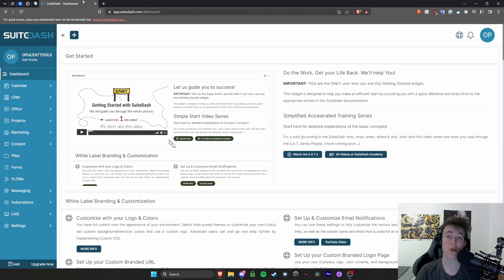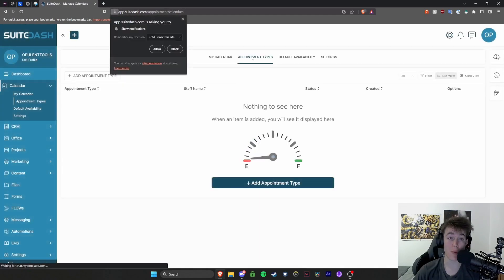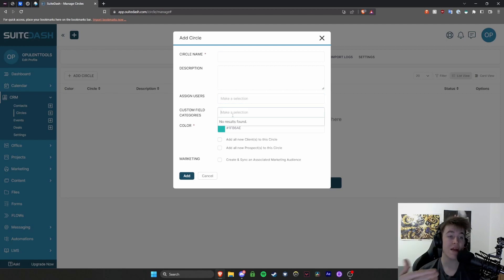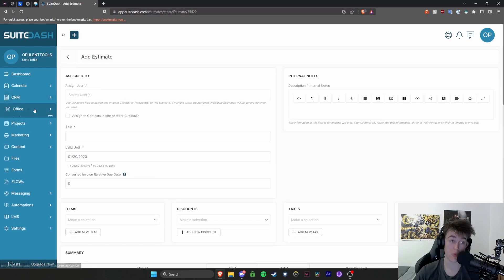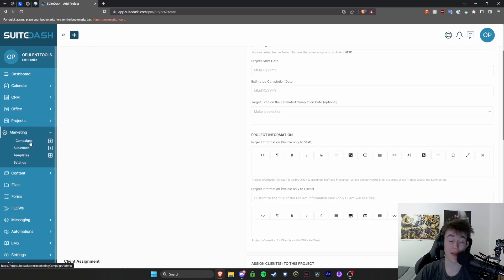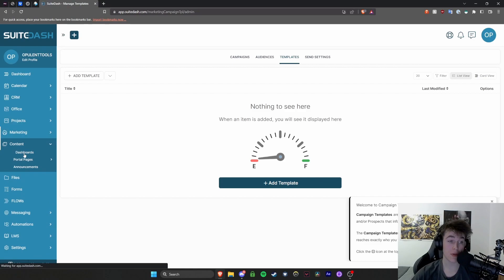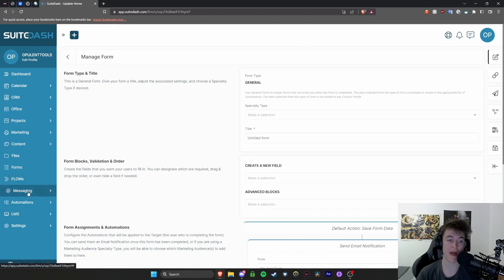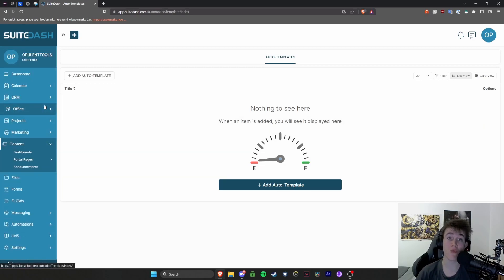SuiteDash Review - Discover the Benefits of Suite Dash Now!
Suitedash  Review: Ready to see the power of Suitedash ? I'll be showcasing all the things you want to discover about Suitedash in this Suitedash  review!

In this Suitedash review Ill be answering the following questions:
1. What is Suitedash and what does it do
2. How does Suitedash work
3. The pros and cons of using Suitedash
4. Who should use Suitedash ?
5. How to get started with Suitedash

🕐Chapters🕐
0:00 Suitedash Review
0:10 Suitedash Discount
0:20 Exploring Suitedash Dashboard
0:40 What is Suitedash ? Answered
01:50 Pro's and Con's of Suitedash
06:00 Getting started with Suitedash
06:30 Who is Suitedash for?

Suitedash is a software platform designed to help freelancers, entrepreneurs, and small businesses manage their finances, operations, and clients. It is an all-in-one solution that provides an array of features, including invoicing, payments, project management, time tracking, document storage, and more. It also offers integrations with popular software such as QuickBooks, Microsoft Azure, and Xero.

Suitedash offers three pricing tiers: the Basic Plan, which is free and includes basic features such as invoicing and time tracking; the Professional Plan, which is $15/month and includes additional features such as project management and document storage; and the Enterprise Plan, which is $30/month and includes all features. There is also an option to purchase a custom plan that is tailored to the needs of the user.

The pros of Suitedash include its affordability, its all-in-one solution, and its integrations with popular software. Additionally, its user-friendly interface makes it easy to use and manage.

The cons of Suitedash include its limited customer service, its lack of a mobile app, and its limited customization options. Additionally, there have been some reports of glitches in the system.